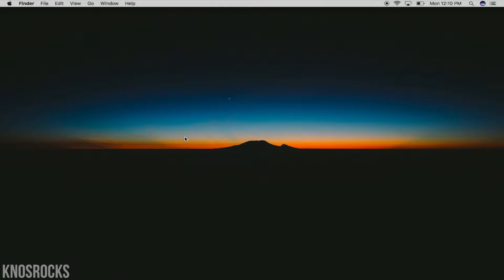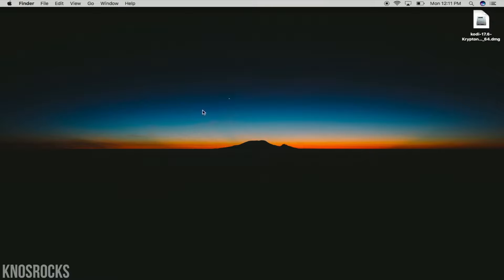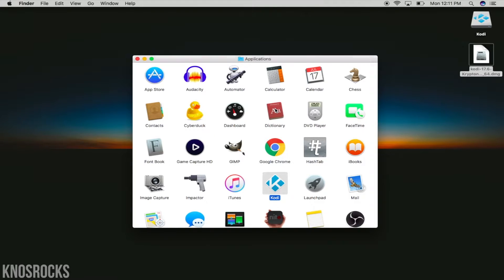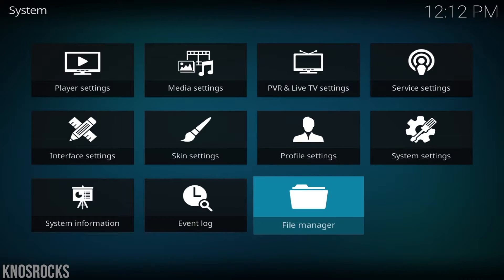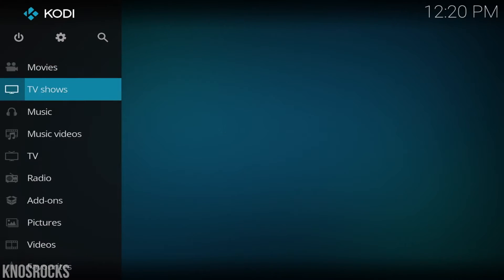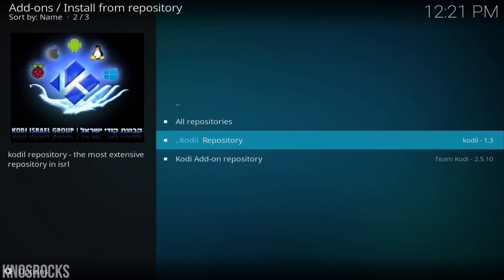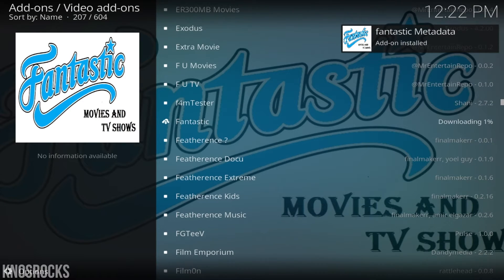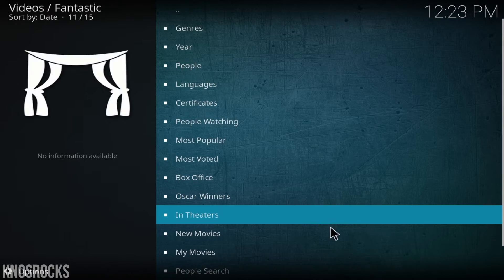How To Install The Best Kodi 17.6 Addons Fantastic Killer Movie Addon 2018 Working